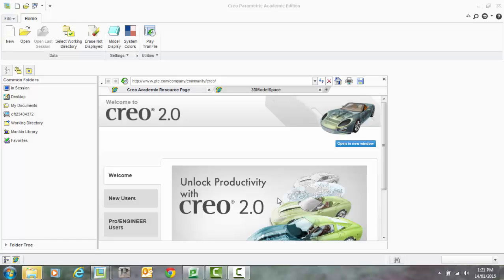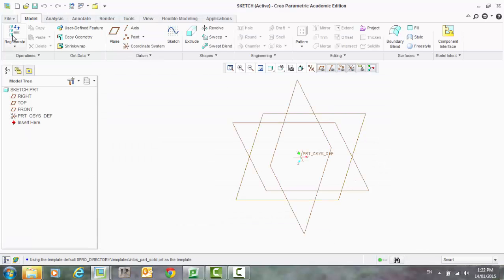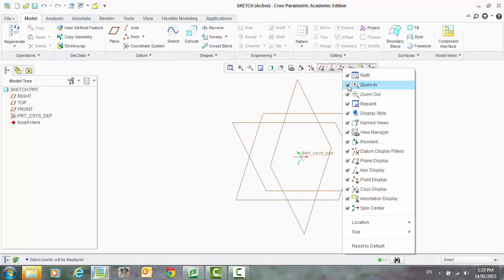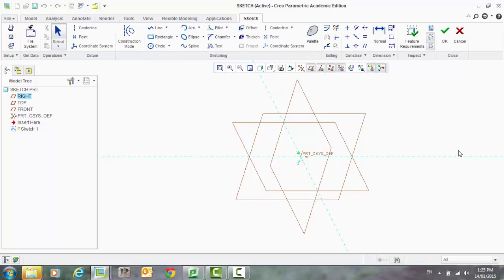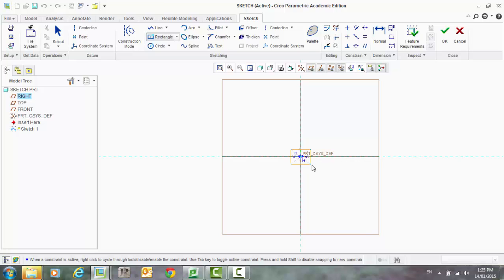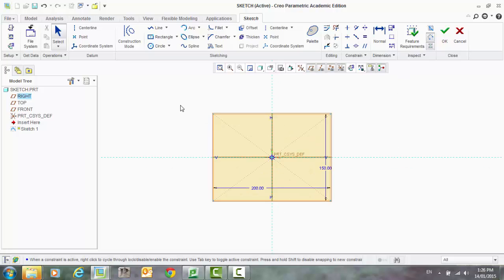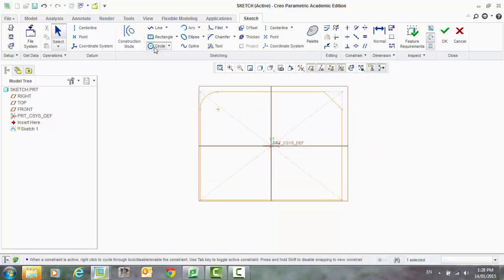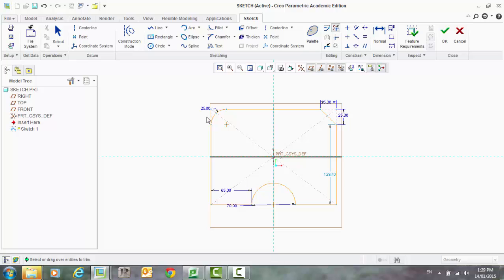2 0 Creo Parametric Introduction to Sketching in Creo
Creo Parametric Version 2. Introduction to sketching in Creo.